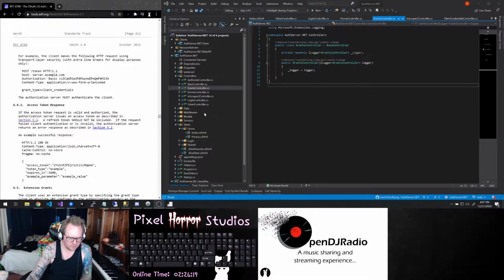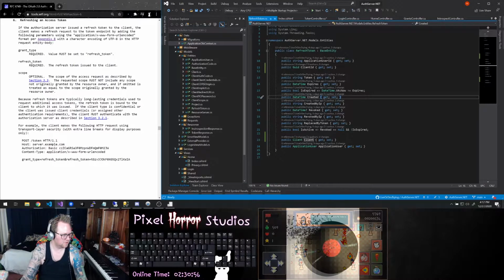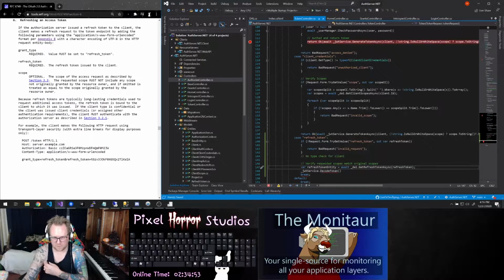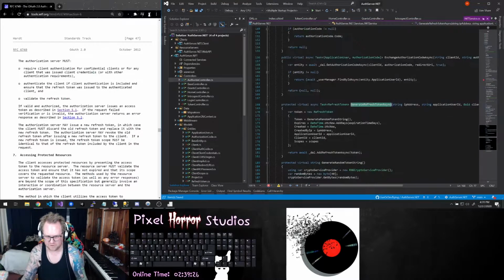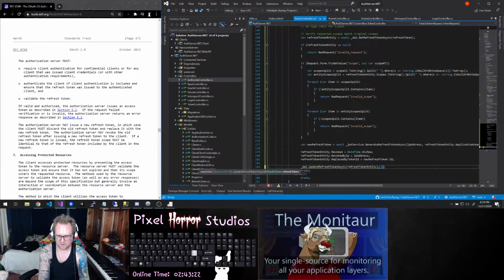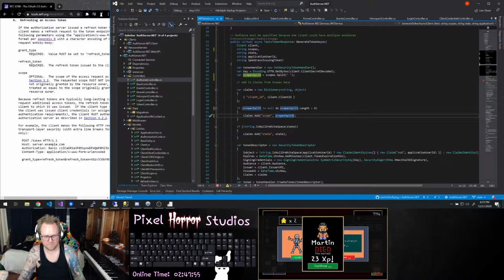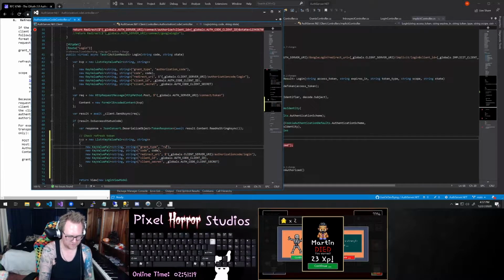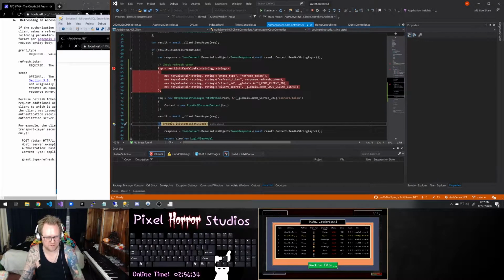Day 5 - 2 - OAuthServer.NET - OAuth 2.0 Refresh Token Endpoint for Retrieving New Access Tokens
In this video, we continue to work on our project OAuthServer.NET and add the refresh token endpoint / logic to the token controller for refreshing access tokens.

The project is designed to be an authentication / authorization server created in Asp.NET Core 3.1 / .NET 5.0. The main solution is written as an MVC project type. The server handles all primary types of authorization flow including: implicit, resource owner password, client credentials, authorization code, and authorization code PKCE, and allow easy addition of new grants and grant types. The object-relational-model is Entity Framework and the database is a SQL Server. The server supports 3rd party login including Google, Microsoft, Facebook, Twitter, and Twitch. This server is designed to be implemented as a microservice in a distributed system to provide single-sign-on and 3rd party login support.

The server also includes a separate UI image for configuring OAuthServer.NET. First spin up an OAuthServer.NET docker image. Next spin up the UI Docker Image and create and configure your clients and grants. When finished, terminate your UI instance and your OAuthServer.NET is ready for production!

The easiest way to use OAuthServer.NET is to use the official Docker Images available at:
* liveordevtrying/oauthserver.net:latest
* liveordevtrying/oauthserver.net:ui
* liveordevtrying/oauthserver.net:arm32v7
* liveordevtrying/oauthserver.net:ui-arm32v7

This project is open-source and the source code is available